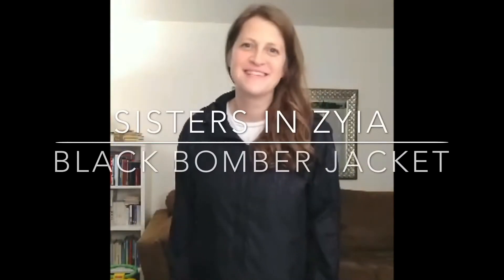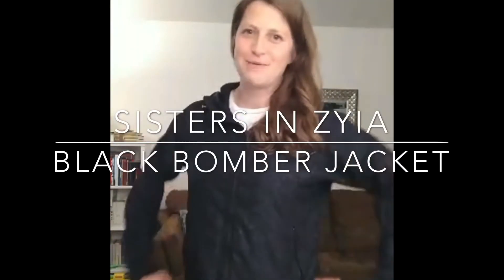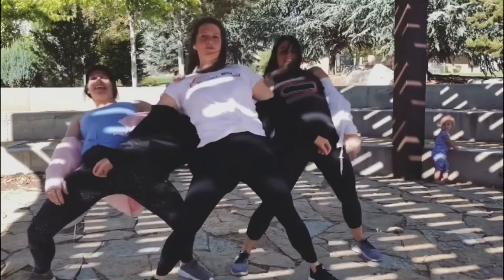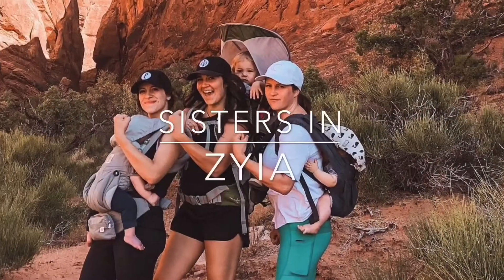SISTERS IN ZYIA PRODUCT REVIEW | Black Bomber Jacket | $69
Black Bomber Jacket
Price: $69.00

Temp Controlled | Sweat Wicking | Vented

Adjustable cuffs with thumb holes.
Strategic ventilation.
Zippered pockets.
Drawstring waist for the perfect fit.
Shell fabric: 100% Polyester. Lining Fabric: 95% Polyester, 5% Spandex.

SHOP / JOIN THE SIZTERHOOD ^^